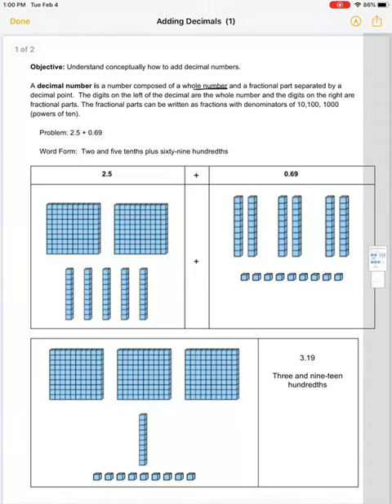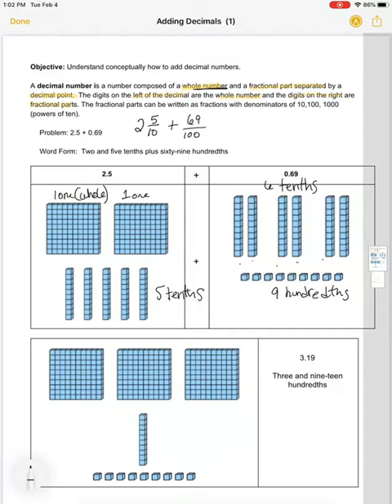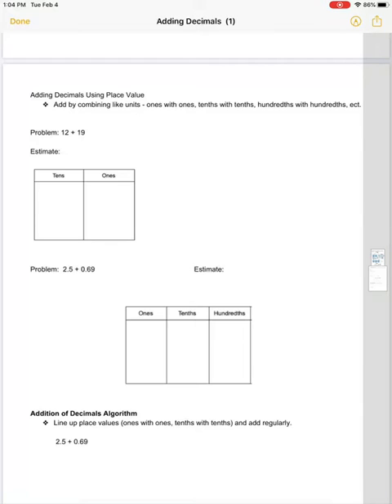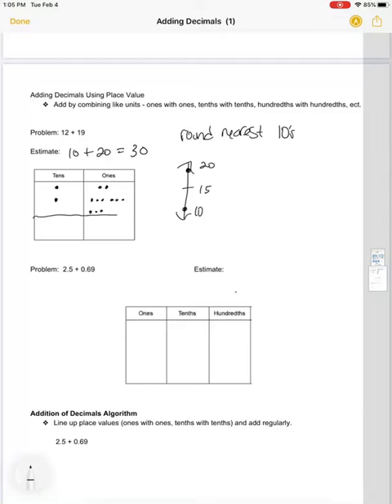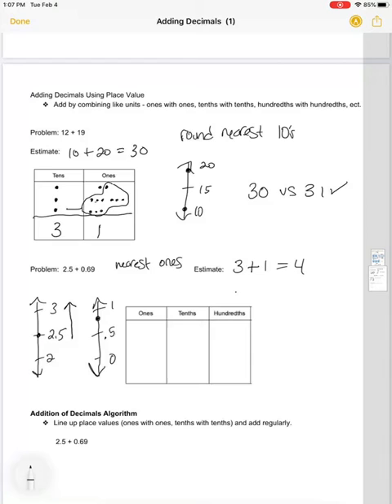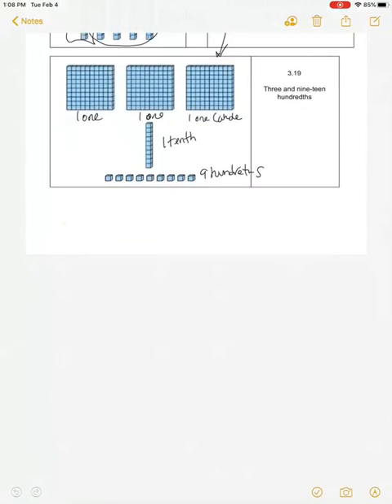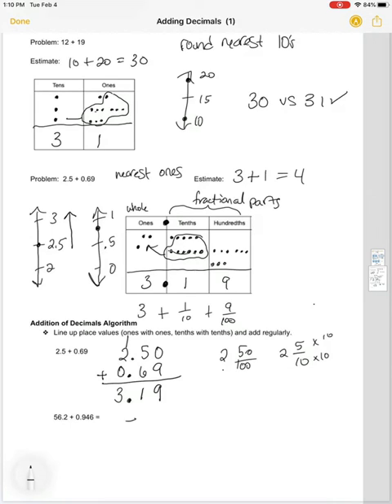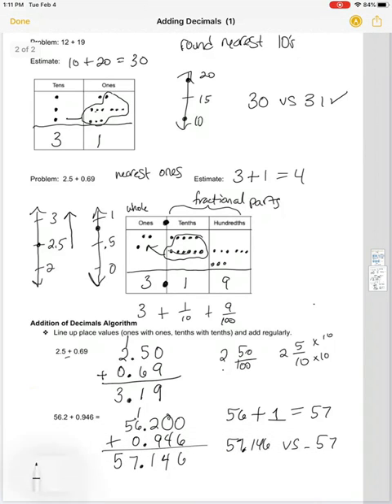G6 Number Systems - Adding Decimals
In this video, you will learn to add decimals using place value blocks and the place value chart, as well as, learn the standard algorithm (step-by-step method) for adding decimals. Fast forward to 08:00 to learn the standard algorithm for adding decimal numbers.